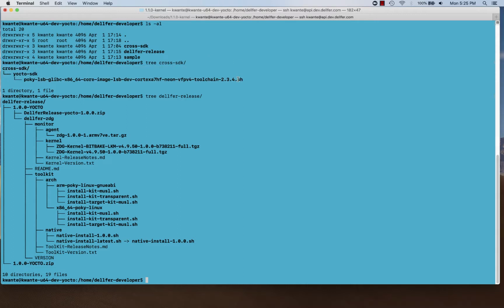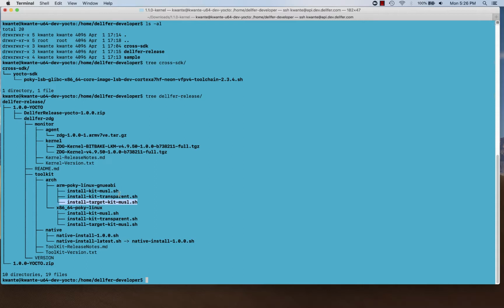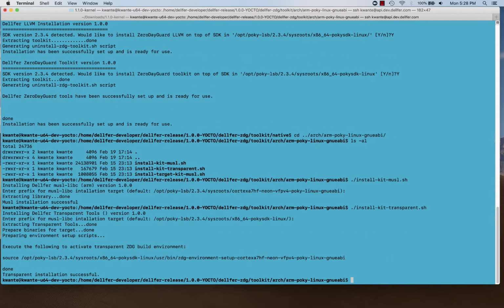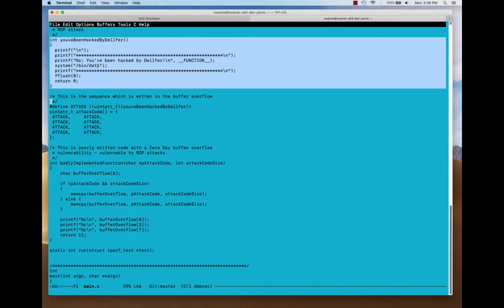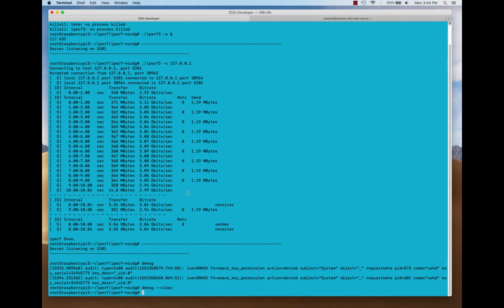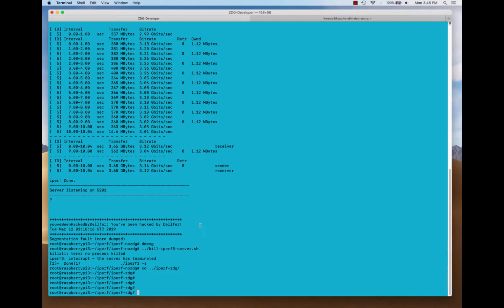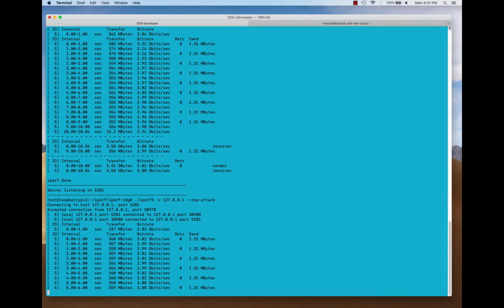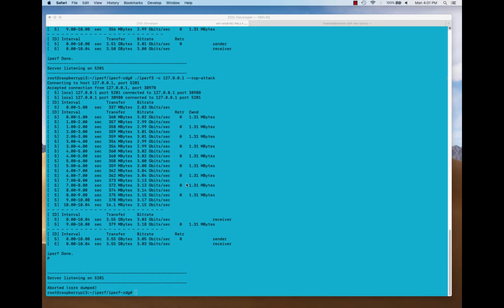Dellfer ZeroDayGuard Rapid Integration Demonstration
This video gives an example of how fast Deller ZeroDayGuard integrates into IoT device code. Once integrated, your devices are protected from both low-level attacks to higher level tampering attacks.